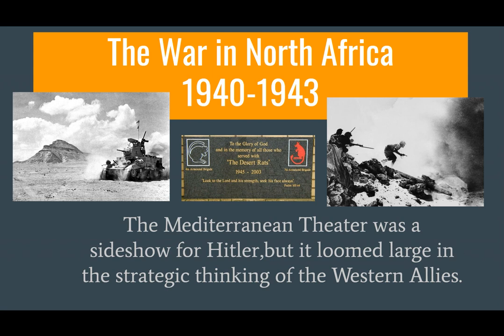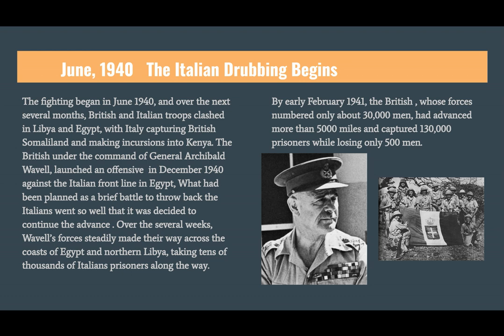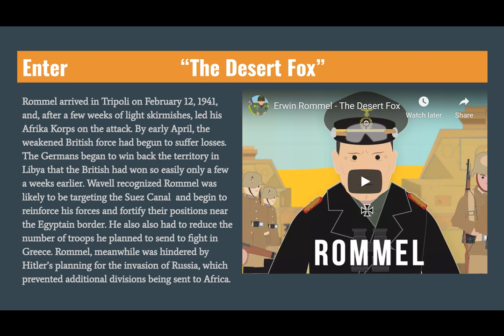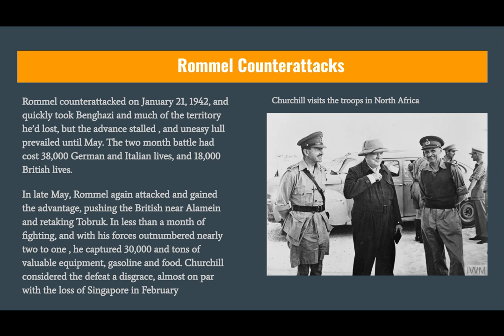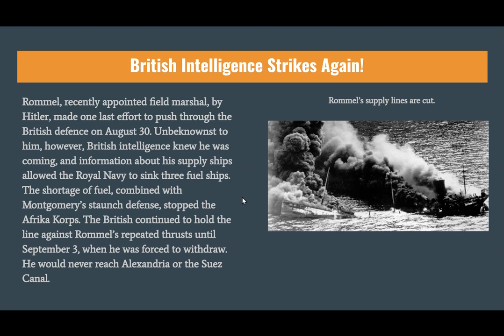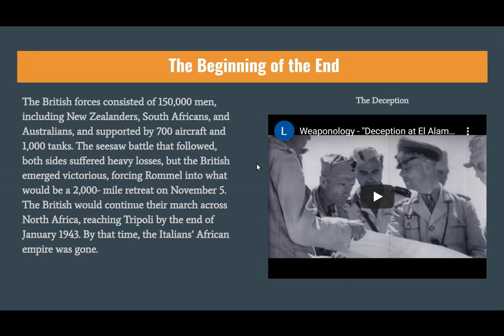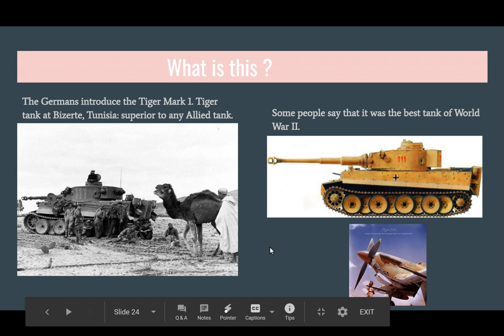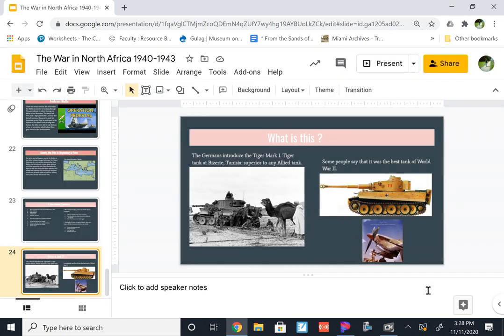The North African Campaign 1940 1943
Even though Hitler had no interest in North Africa, and was focused on the Invasion of Russia (Operation Barbarossa June, 1941), but if General Rommel could deliver Port Alexandria & the Suez Canal, this could be a real game-changer against the British.